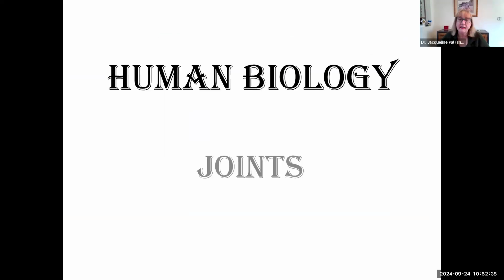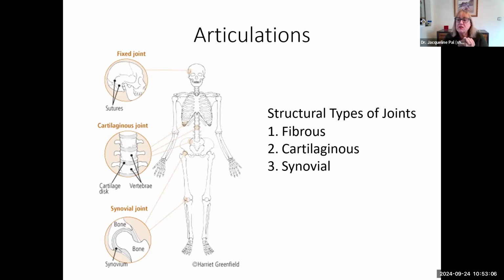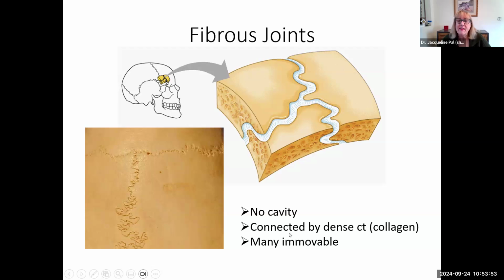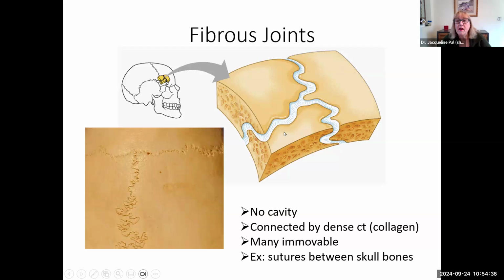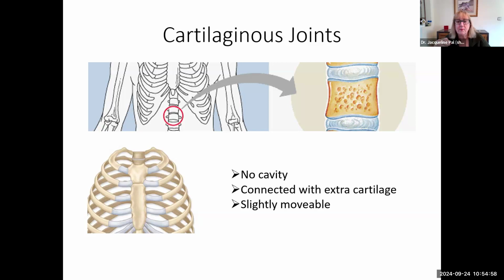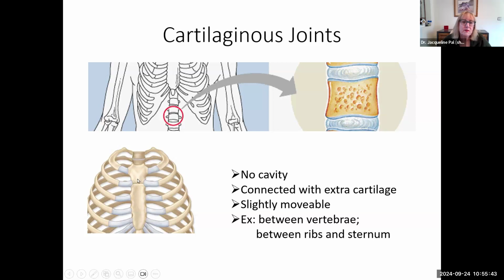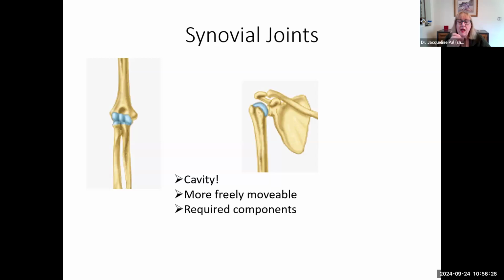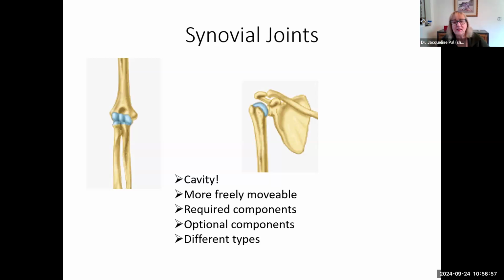hbio8g structural types of joints 5 min